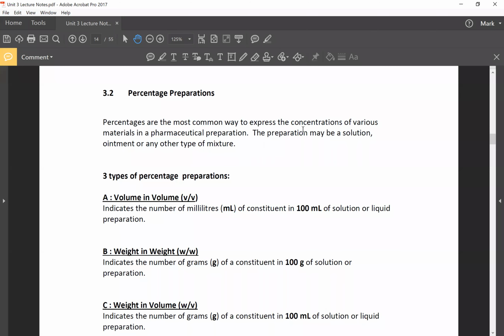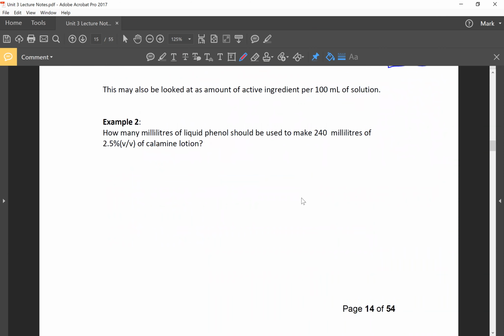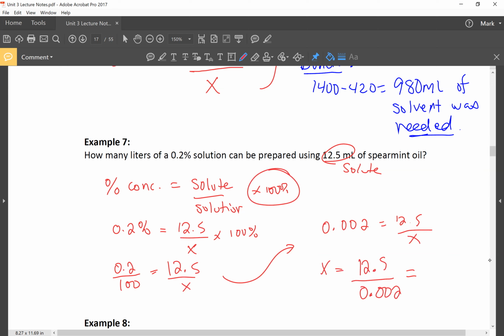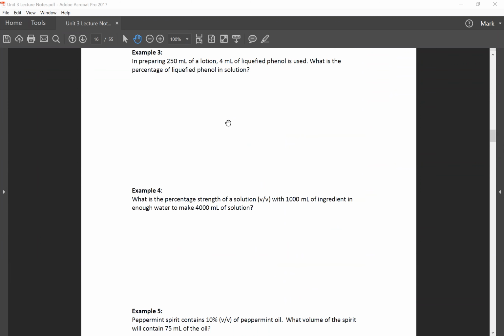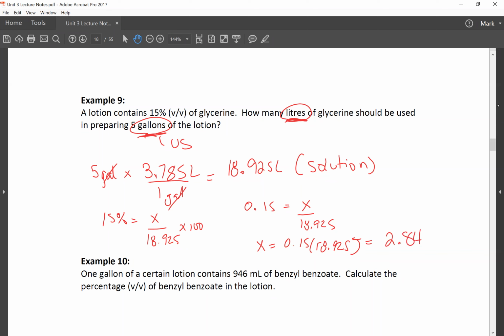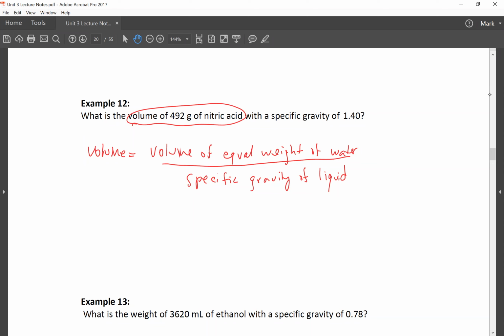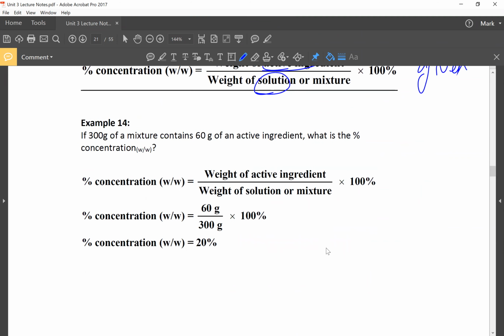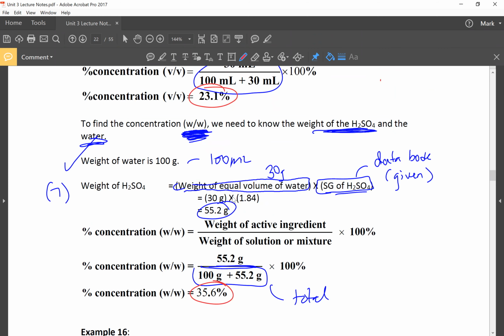MA1730 Week 5 - Lecture 1 (Topic 3.1)